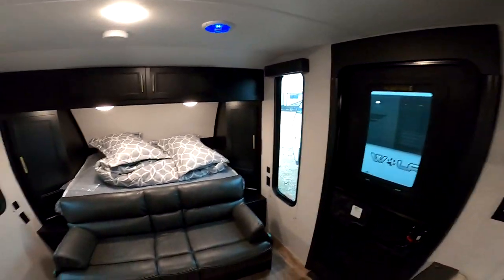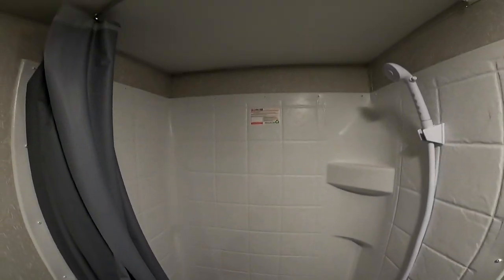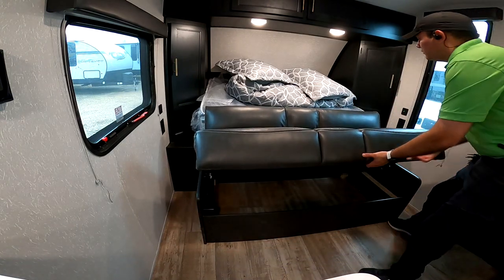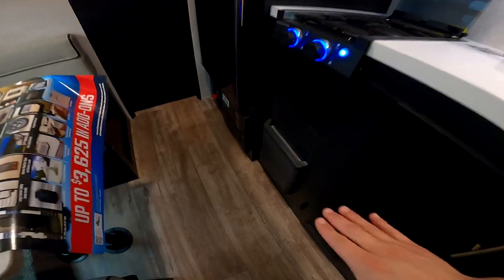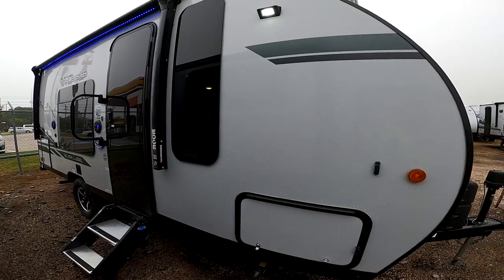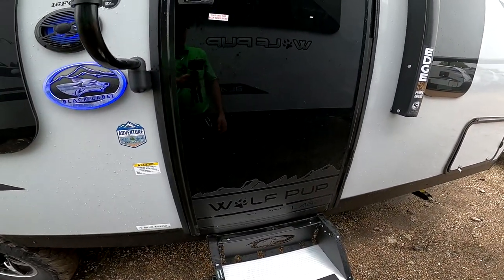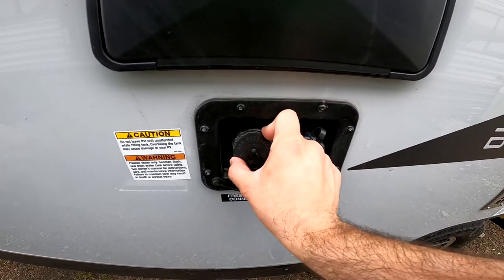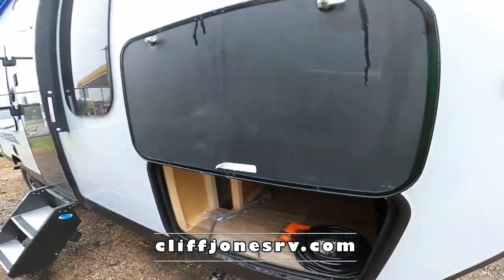2021 Forest River Wolf Pup 16FQBL Black Label Couple's Coach Travel Trailer